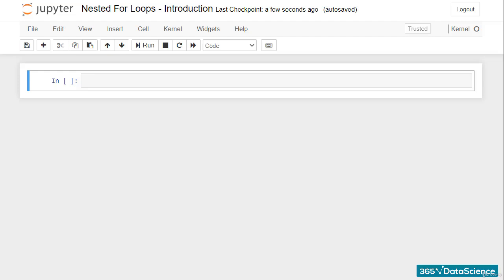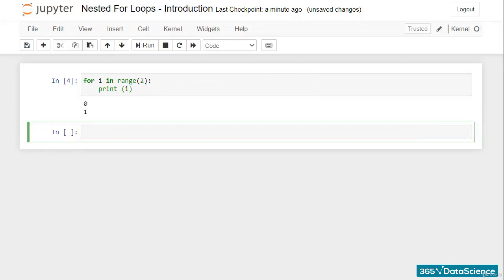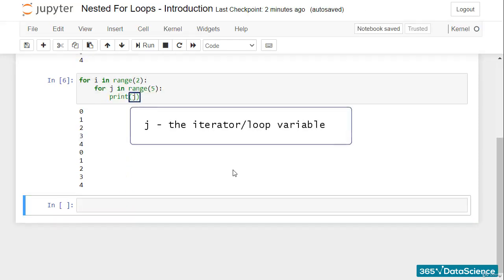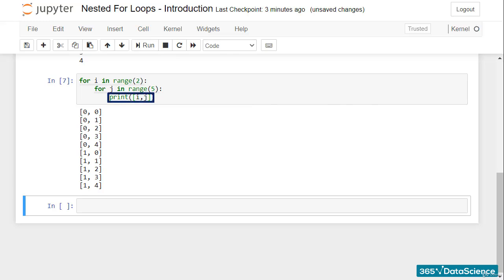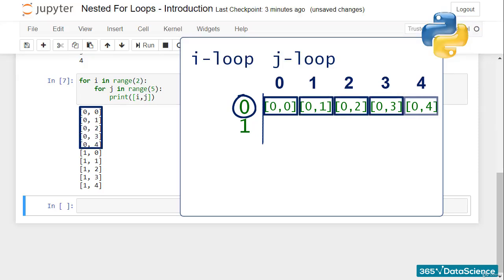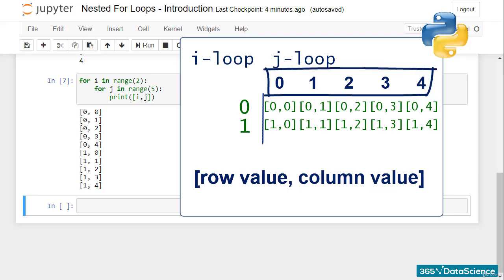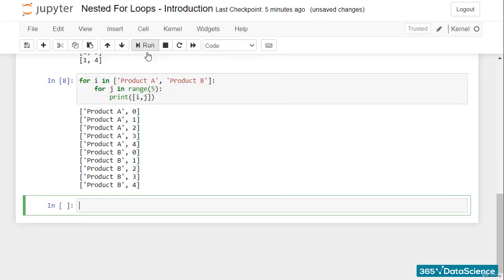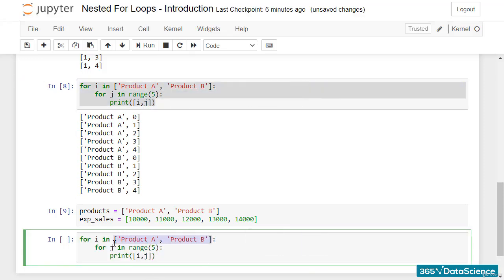002 Nested For Loops Introduction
11 - Must-Know Python Tools